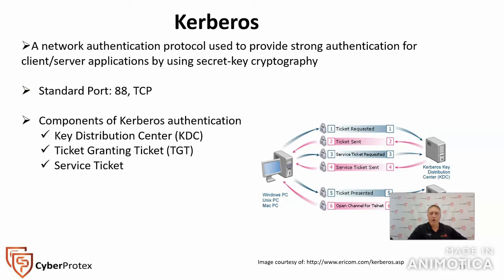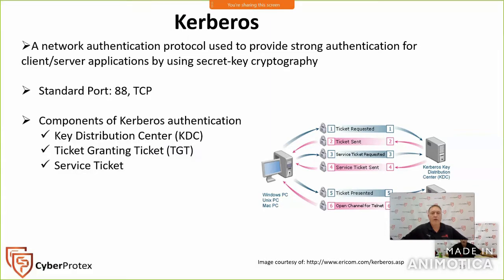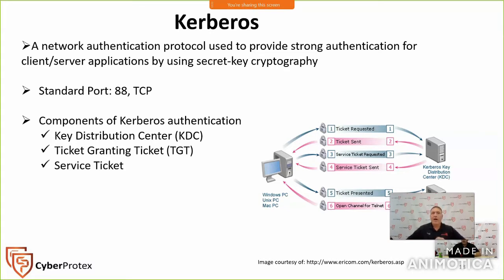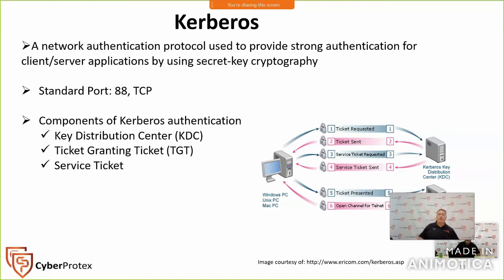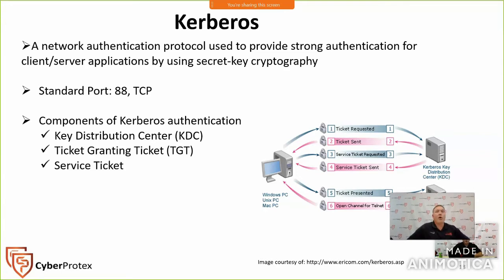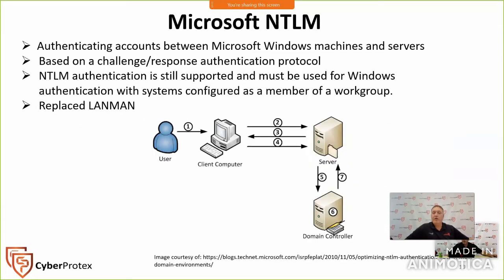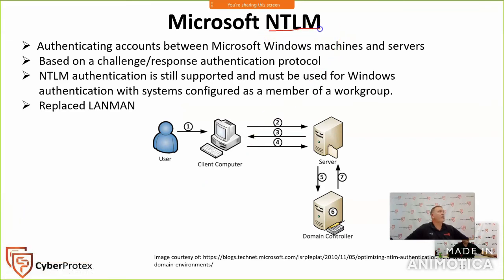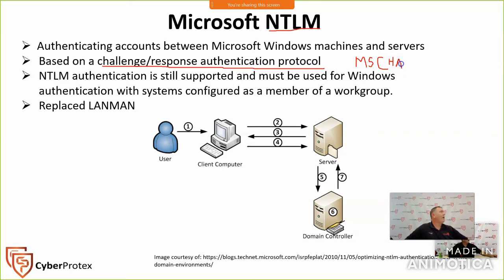Kerberos and Microsoft NTLM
Join our Cyber Security experts from Cyber Protex to learn about Kerberos and Microsoft NTLM